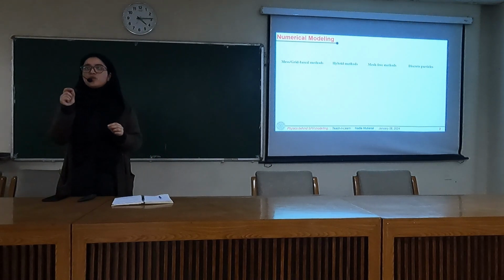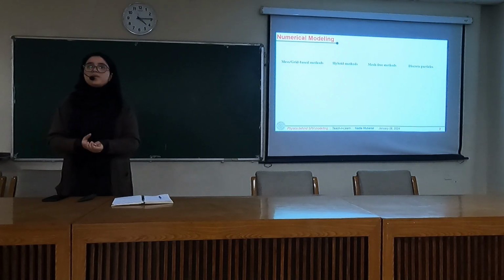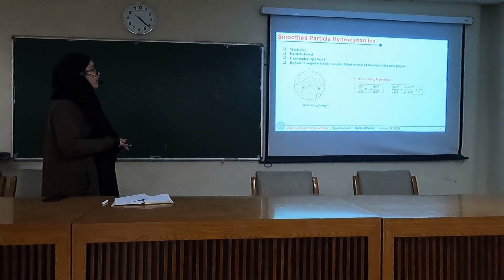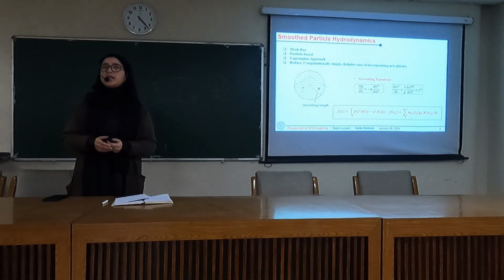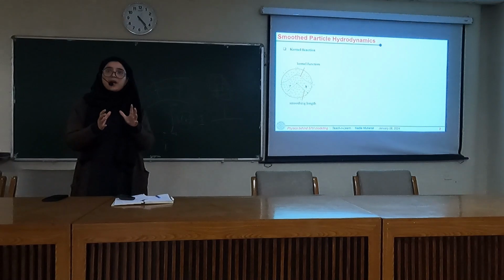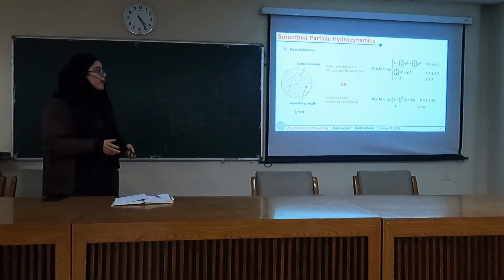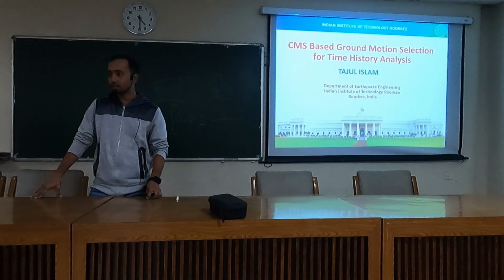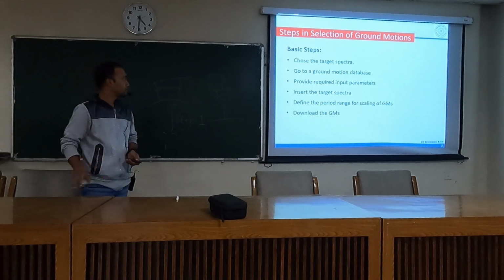Teach-n-Learn session on Probabilistic Methods in Earthquake Engineering